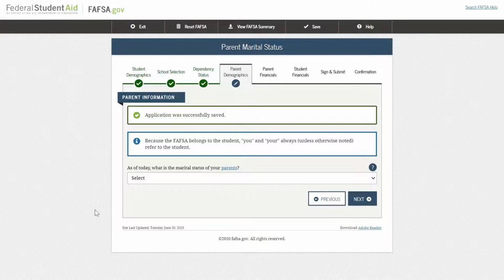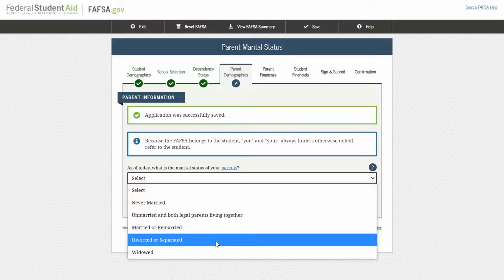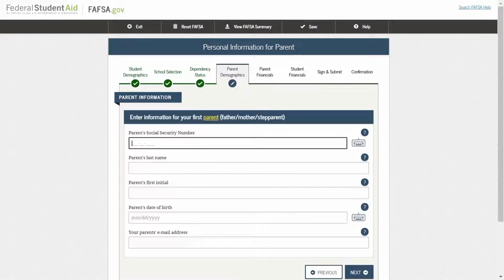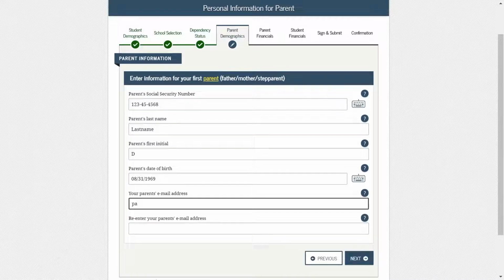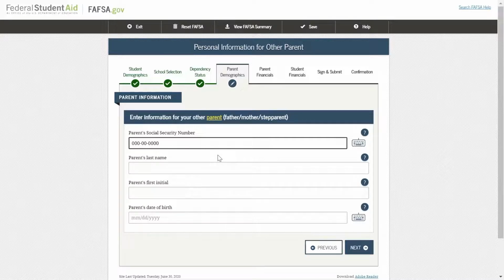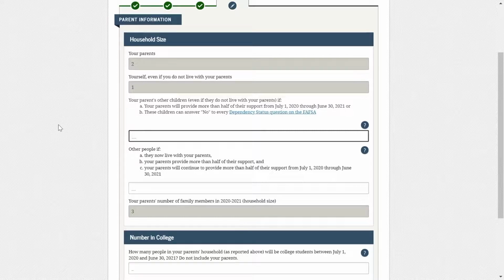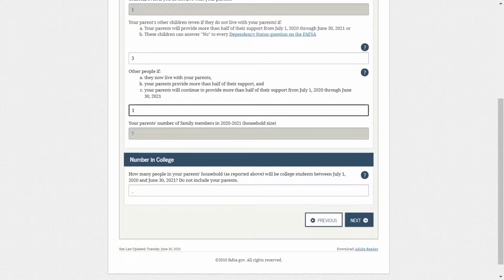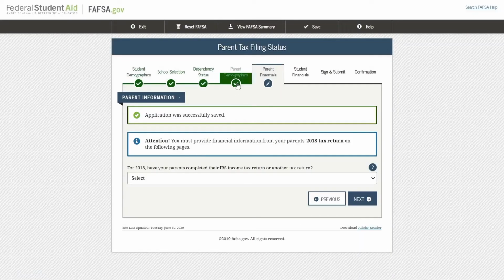FAFSA Series - Video 4 - Parent Demographics